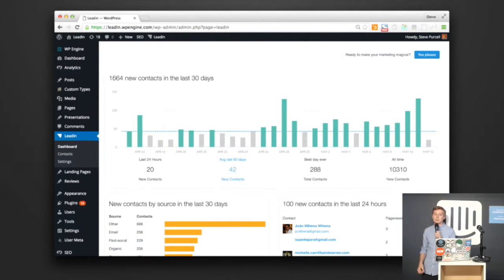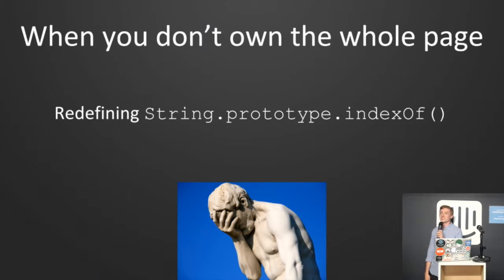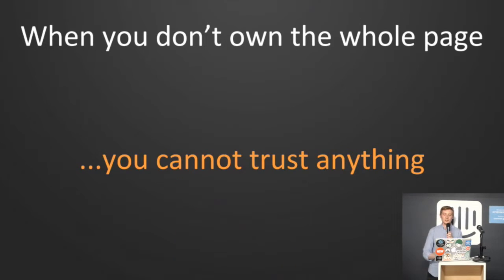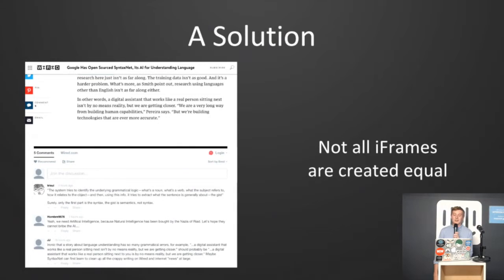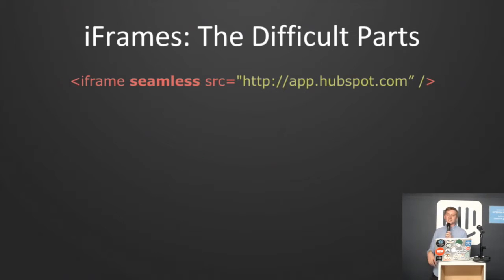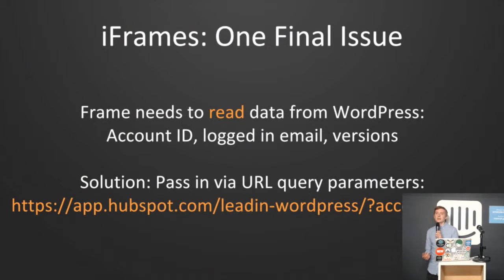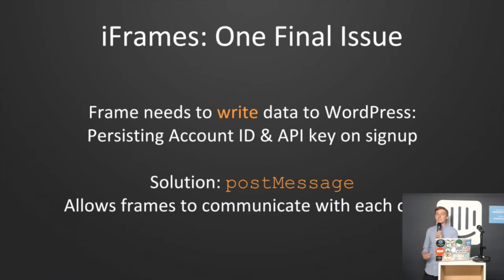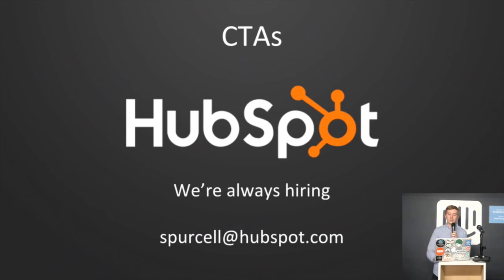Bending the Rules to Build a 3rd Party Web App - Stephen Purcell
Stephen discusses building an app on other people's sites/apps and how to overcome the problems they bring.

Recorded September 6th 2016 at the DublinJS meetup at Intercom, Dublin, Ireland